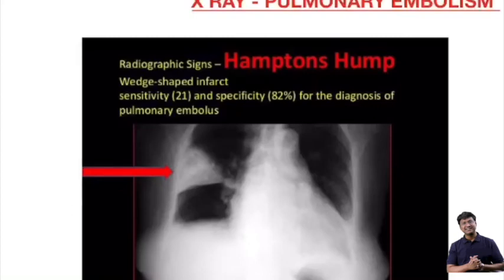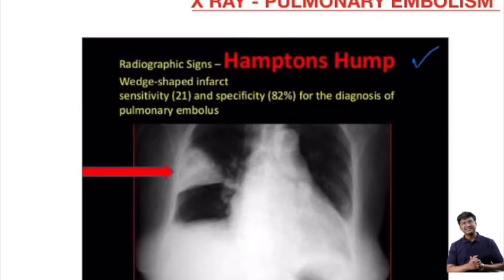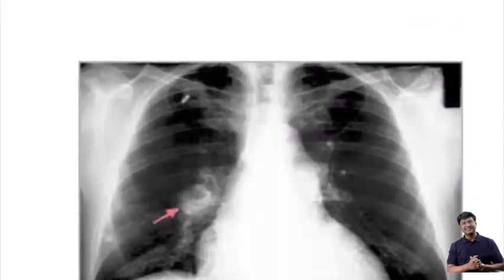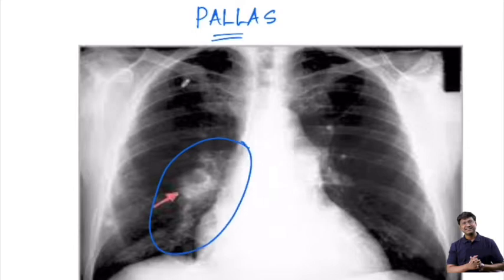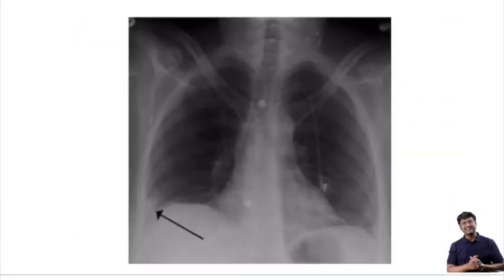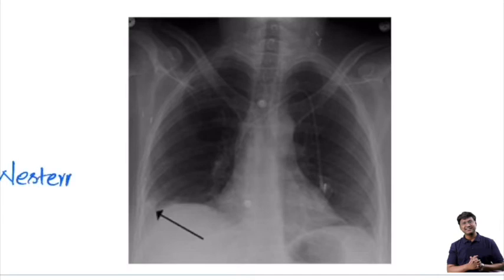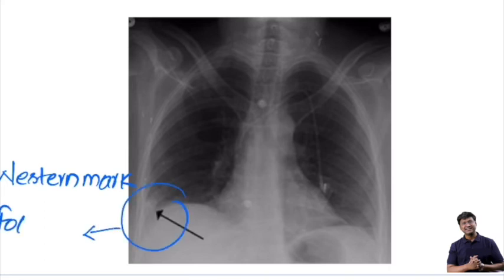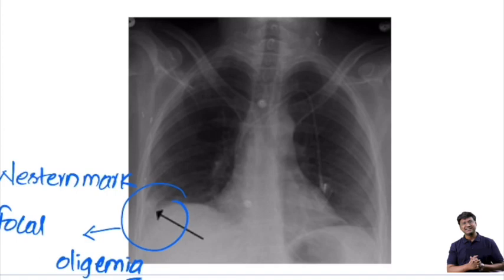Medicine in 1 Minute : Pulmonary Embolism | NEET PG FMGE Rapid Revision By Dr Rajesh Gubba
Watch Dr Rajesh Gubba Medicine in 1 Minute : Pulmonary Embolism | NEET PG FMGE Rapid Revision By Dr Rajesh Gubba